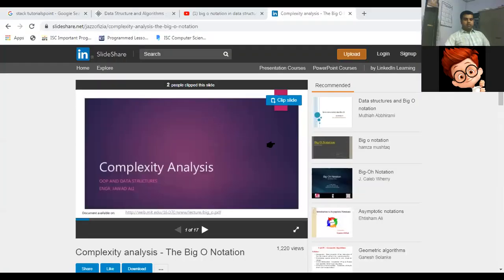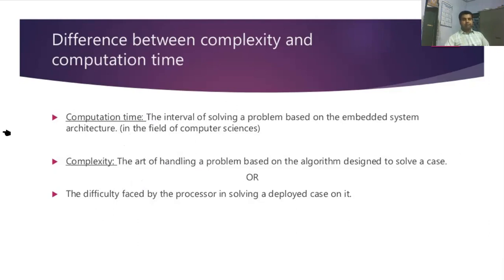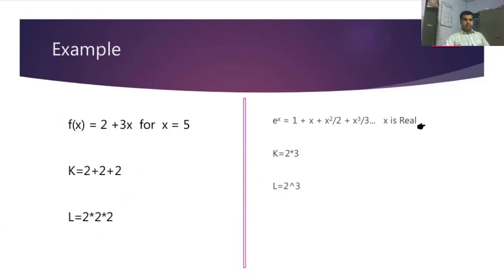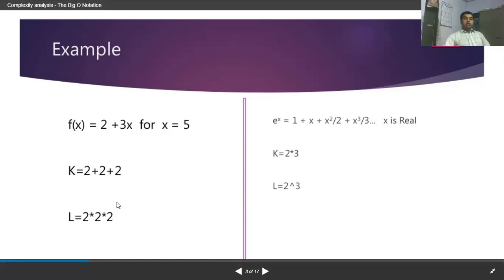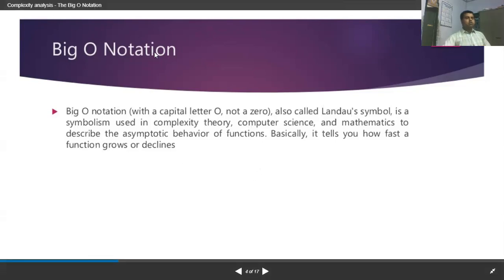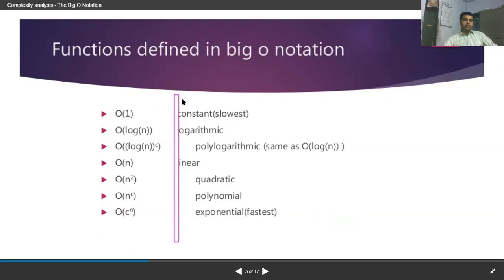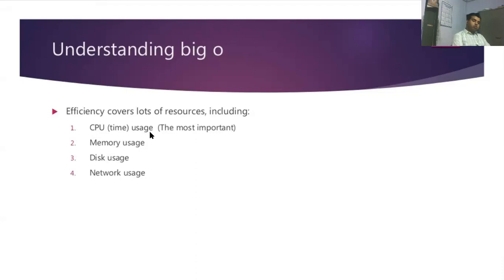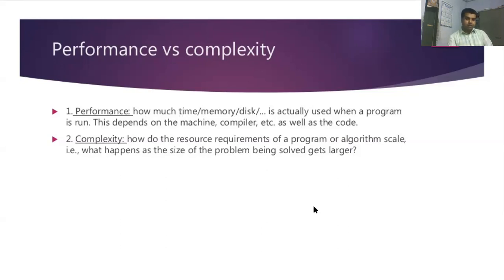BIG O NOTATION PART I